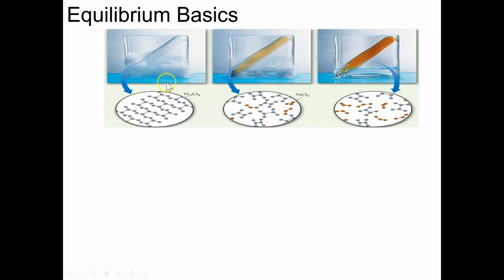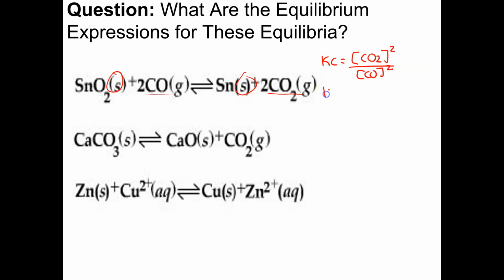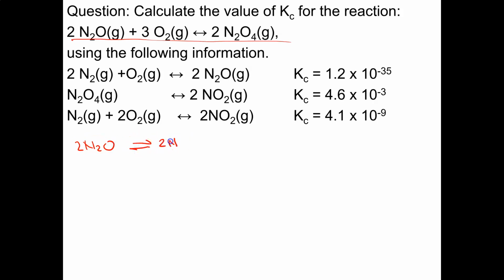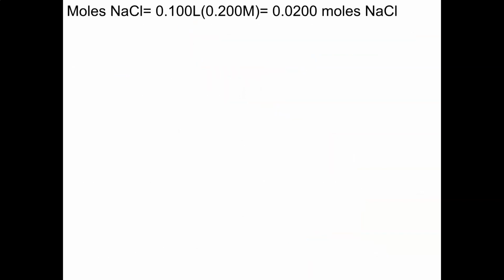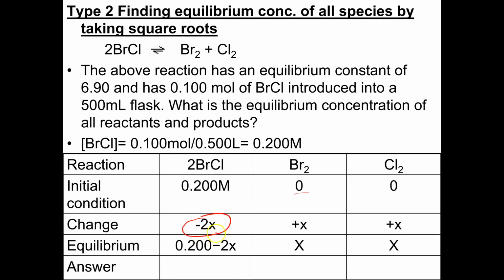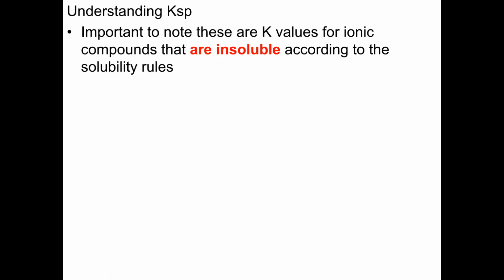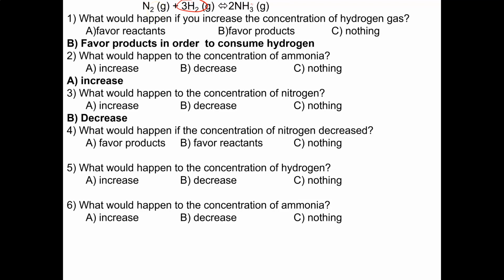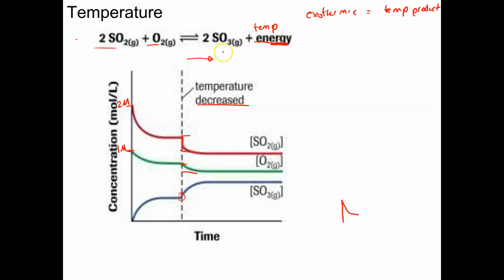Equilibrium in a Nutshell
0:00 Intro into Equilibrium
6:20 Equilibrium Constant
16:38 K for multistep reactions
24:05 Reaction Quotient Q
31:07 Equilibrium Calculations (4 types)
48:08 Ksp
52:39 Le Chatlier's Principle